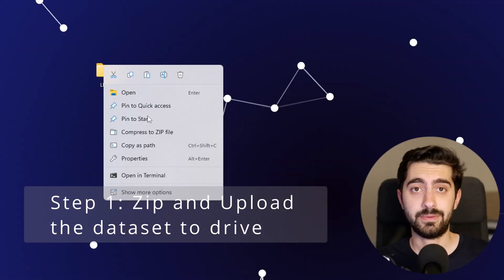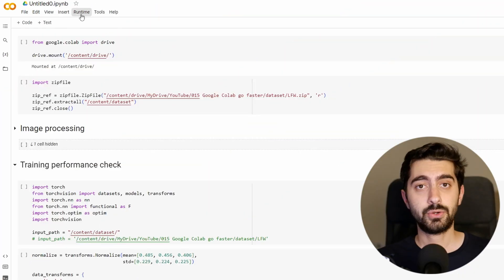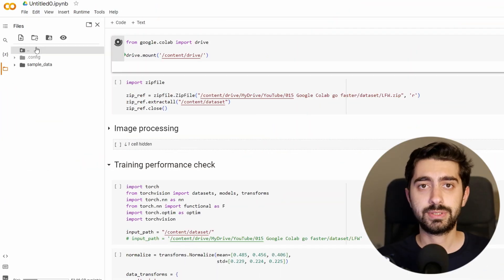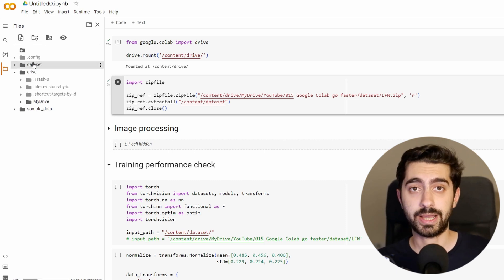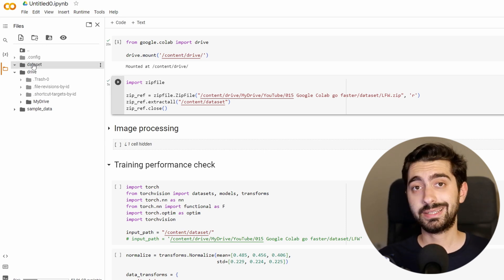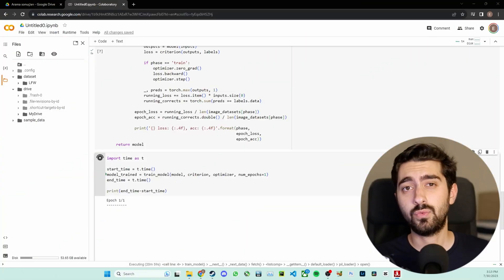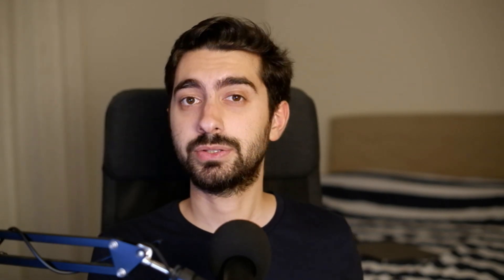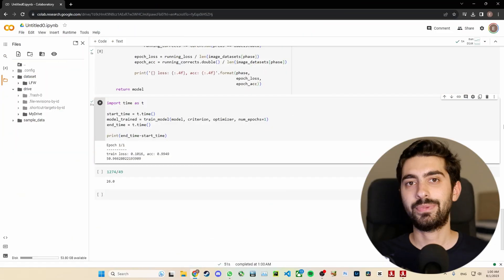Make Google Colab 25x Faster!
Unlock the full potential of Google Colab for your deep learning and machine learning projects! 🚀 In this tutorial, I'll walk you through a game-changing method to make your Google Colab run 25x faster, especially when training with datasets that have multiple directories and files. If you've just started with deep learning or machine learning and are using Colab, this is a must-watch. Dive in to discover how to optimize your workflow, reduce training times, and get the most out of Google's free GPU resources. All the codes used in the video are provided in the description below.

0:00 Intro
0:11 Step 1: Zip and Upload
0:22 Bonus Step
0:34 Step 2: Importing Data
0:59 Why it works?
1:18 Comparison
2:13 Outro